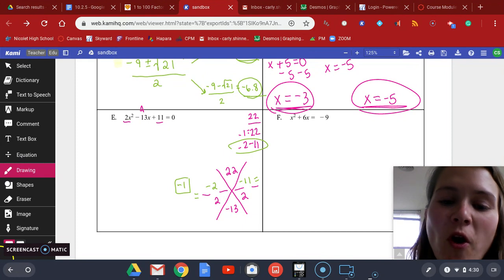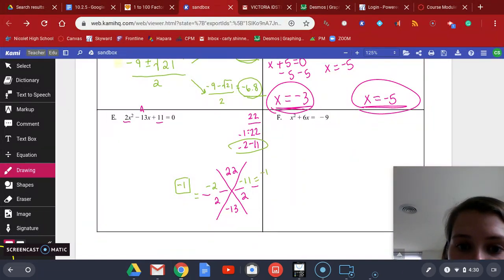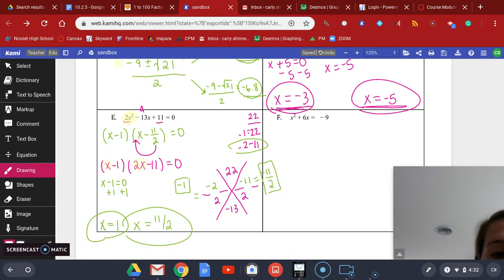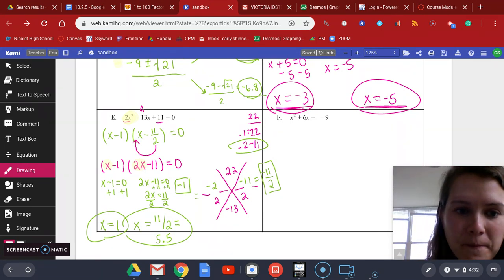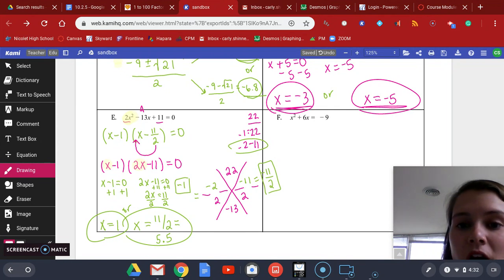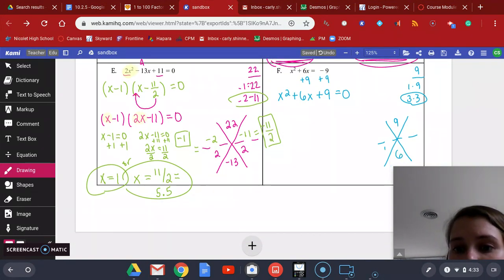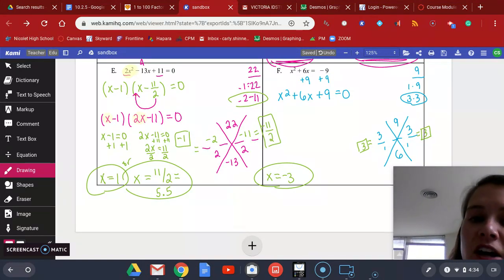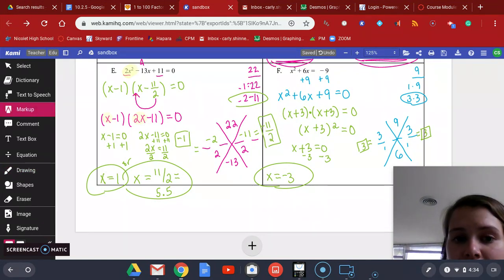10.2.5 part 2